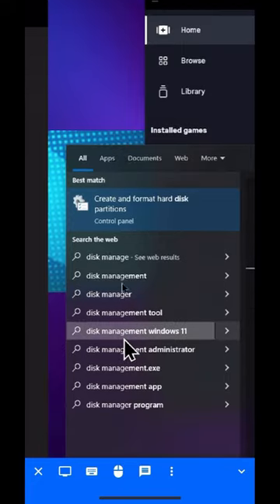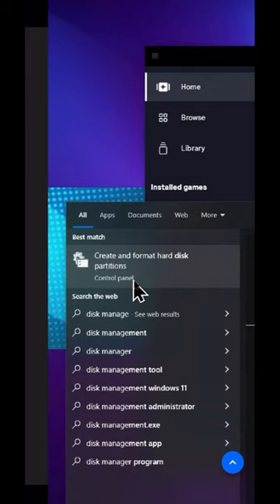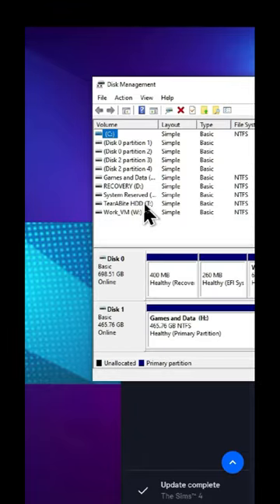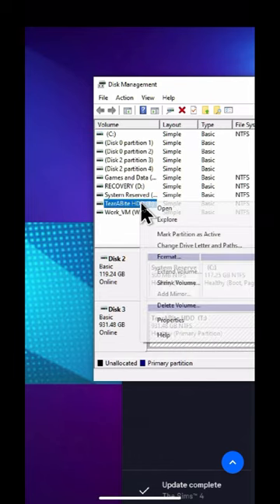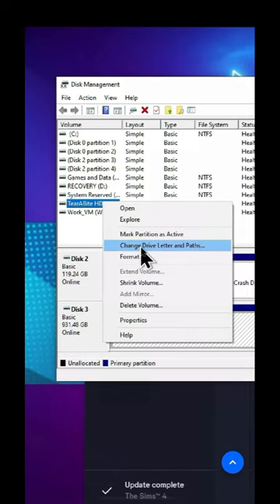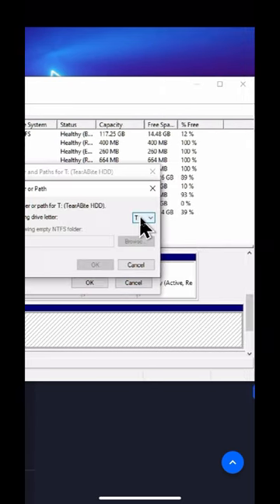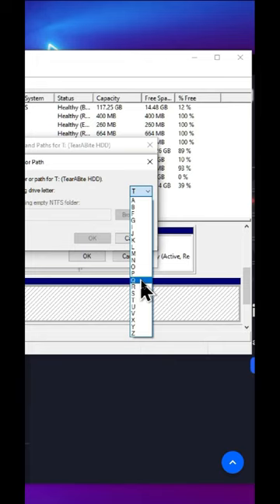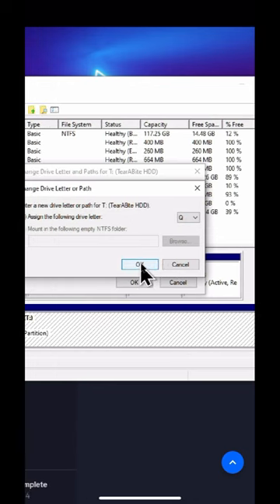Fix Sims 4 Won't Play After Moving The Game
If you've ever moved your SIMS 4 game files to a new USB drive and found that the drive letter has changed, you know how frustrating it can be to get everything working again. But don't worry, there's a simple solution! In this video, we'll show you how to use the disk management tool in Windows to assign a drive letter to your USB drive and make sure it stays the same no matter where you plug it in. With this quick fix, you'll be able to get back to playing your favorite game in no time!

How to make USB drive letter the same in Windows
SIMS 4 USB drive letter fix
Disk management tool for USB drives
How to assign a drive letter in Windows
How to fix SIMS 4 game files on new USB drive
How to change drive letter for USB drive
How to use disk management in Windows
How to fix USB drive letter changing
SIMS 4 game files not working on new USB drive
How to keep drive letter the same for USB drive
Windows disk management USB drive fix
How to assign a static drive letter to USB drive
How to fix SIMS 4 not detecting USB drive
How to fix USB drive letter not showing up
SIMS 4 USB drive not working
How to change drive letter for SIMS 4 USB drive
Windows disk management tutorial for USB drives
How to fix USB drive letter problem
How to make USB drive recognizable by SIMS 4
How to make USB drive letter permanent in Windows